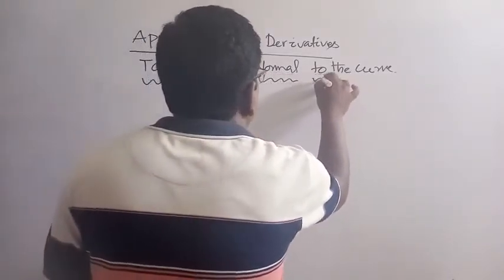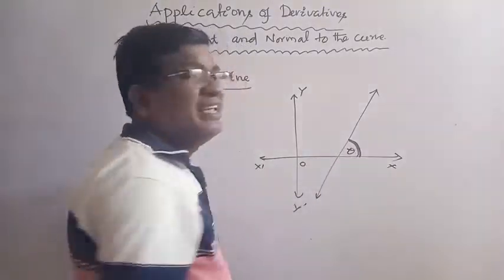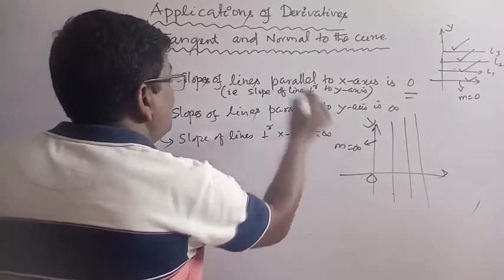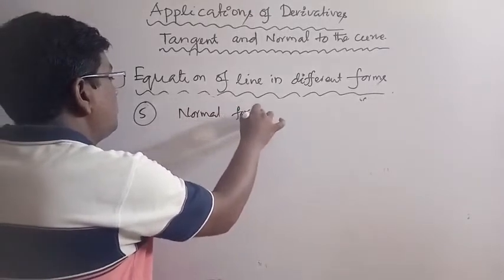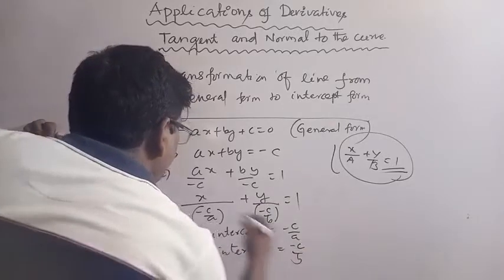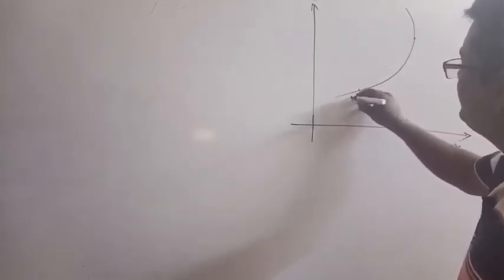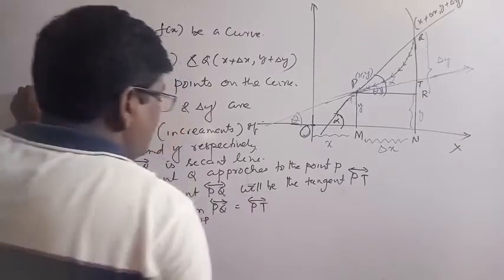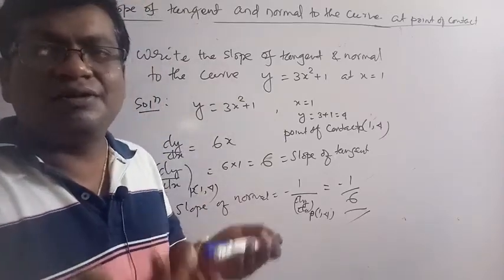APLLICATIONS OF DERIVATIVES-A@Tangent and Normal-1 for class-xii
This video covers the concept of tangent ,normal,slope of lines,equations of lines ,angle of lines and GEOMETRICAL MEANING OF DERIVATIVE.It is for class -xii